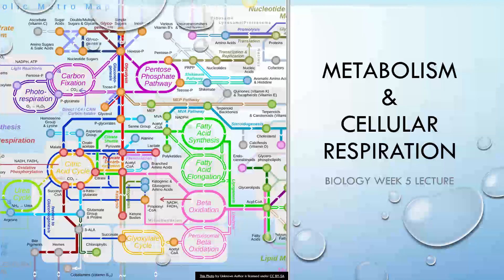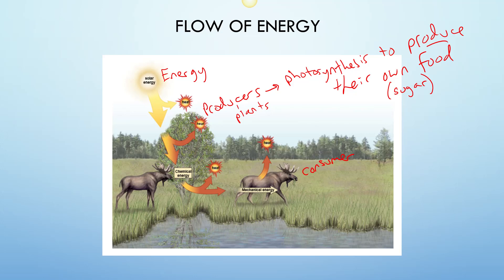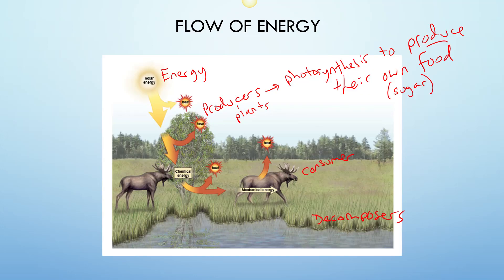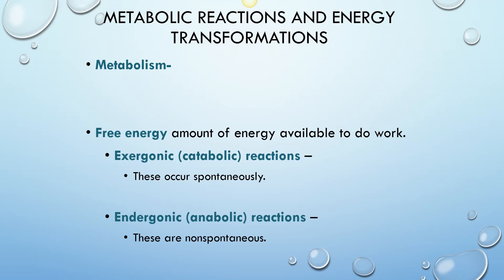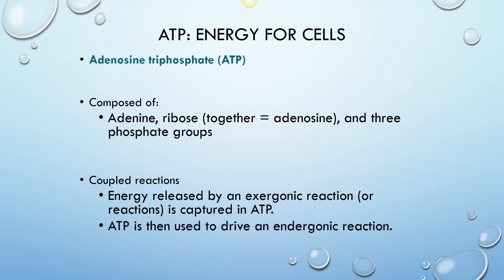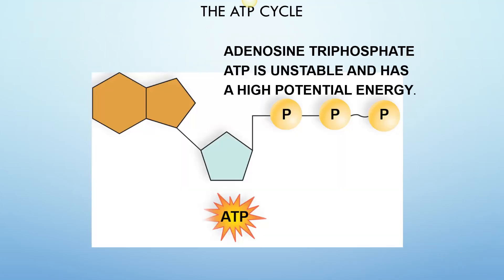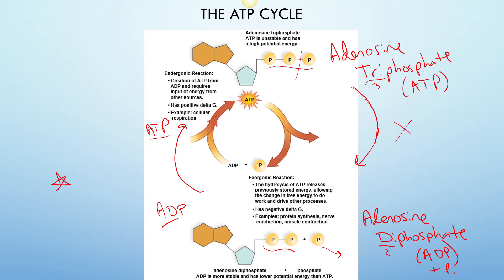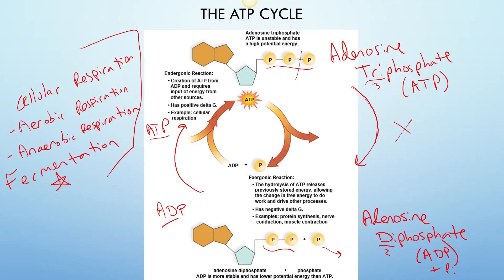Introduction to Metabolism